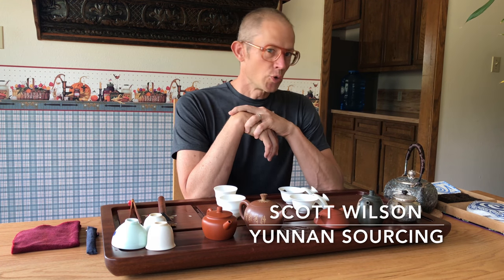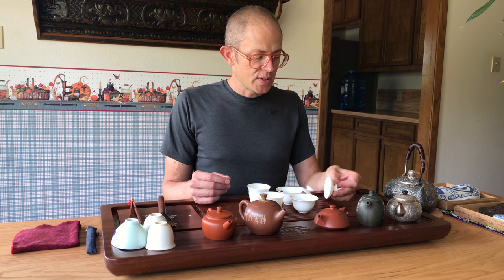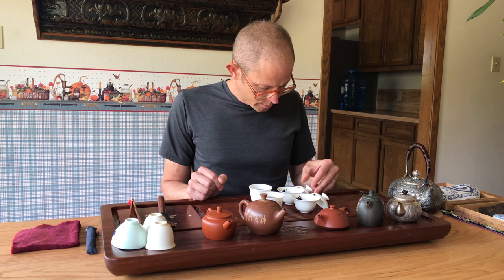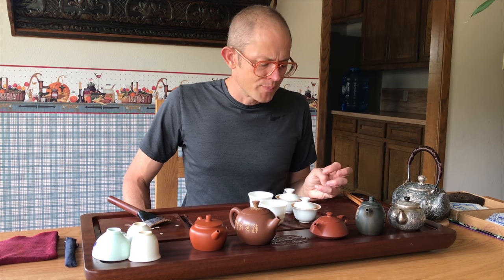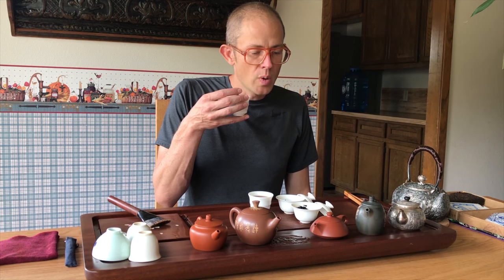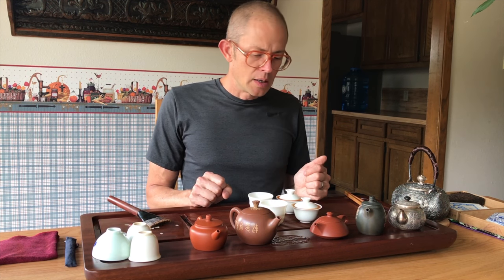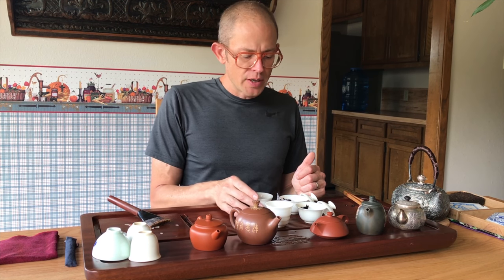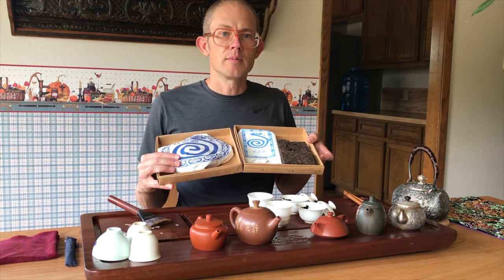Ripe Pu-erh Comparison - 2013 Blue Snake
2013 Blue Snake Ripe Pu-erh Comparison

Also in this video:
5:12 - What is "wet pile" taste?

2013 Yunnan Sourcing Blue Snake Cha Tou Ripe Pu-erh Tea Brick

1/2 and 1/2 blend of small cha tou and grade 1,3,5,7 ripe pu-erh tea from spring 2013 Yong De area fermented material.

Nice balance between strong and pungent loose teas (grade 1,3,5 & 7) and mellow/floral small cha tou.  The brewed tea has alot of complexity, pungent mouth-feel, sweet aroma and hint of rose taste.

250 grams per brick

2013 Yunnan Sourcing Yong De Blue Label Ripe Pu-erh Tea Cake

Our Blue Label production celebrates the tail end of this Year of the Snake.  We selected the highest quality ripe tea fermented from Yong De county spring harvest material.  Unlike most cakes from large producers our Blue Label cake is blended from mostly small leaf grade material with plenty of golden fermented buds.  We have also blended a large percentage of gong ting into this cake.

The tea itself is an aromatic affair, with hints of camphor and molasses.  Although young it delivers a thick and full soup with a nice mouthfeel not unlike a good raw tea.  A high quality tea worthy of aging that is also priced affordably.   Stock up on a tong or two for future years!

357 grams per cake (7 cakes per bamboo leaf tong)

The Wonder of Cha Tou Ripe Pu-erh Tea Sampler (feat. 2013 Blue Snake Cha Tou)